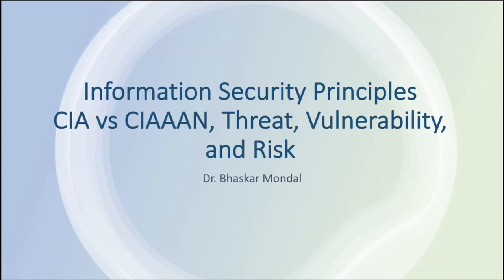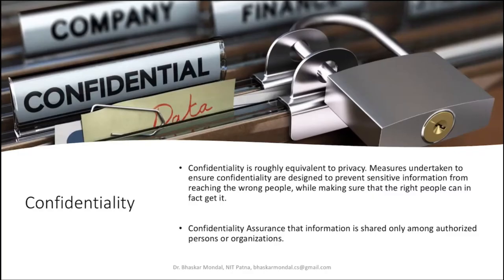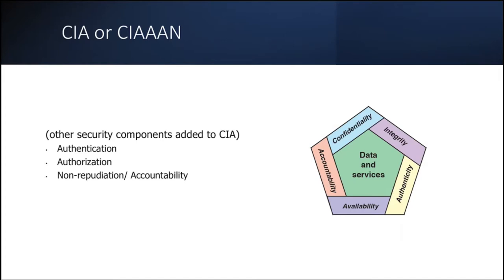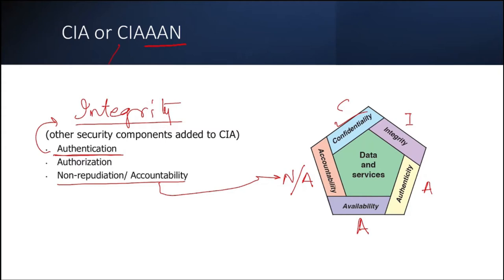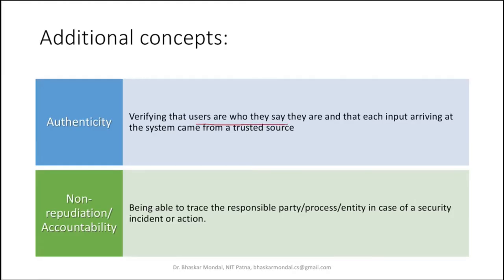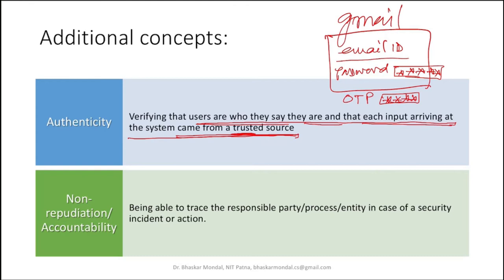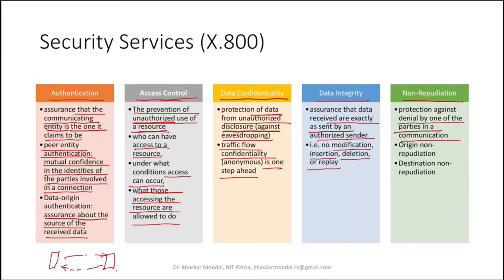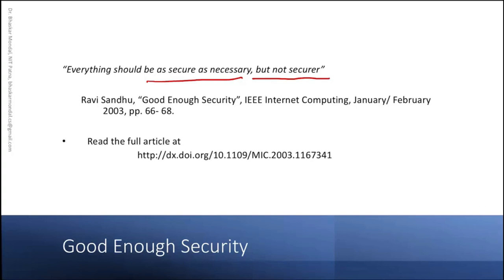Cyber Security, Cyber Crime and Law 11, CIAAN Threat, Vulnerability, and Risk